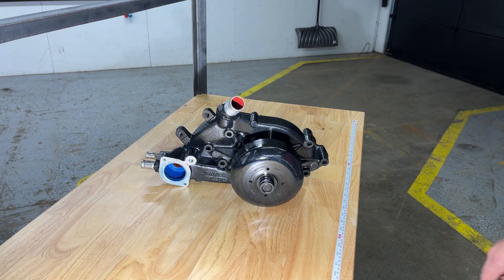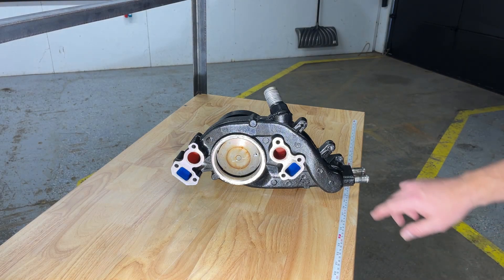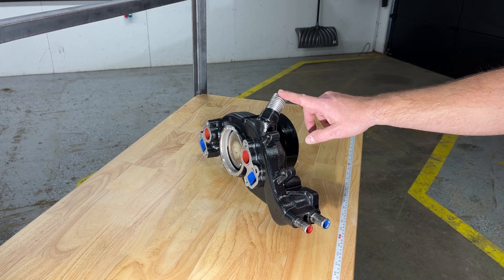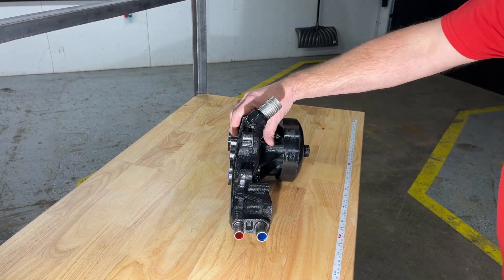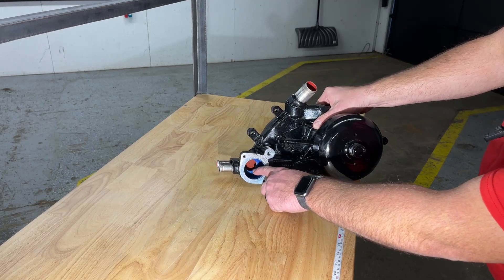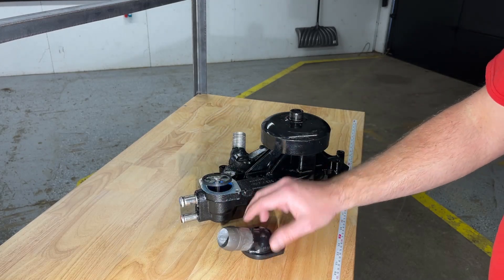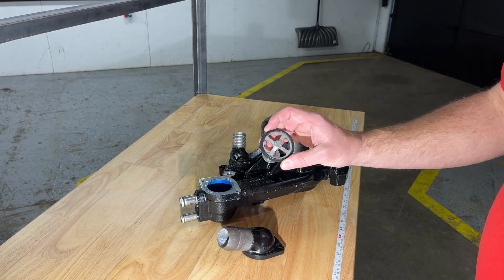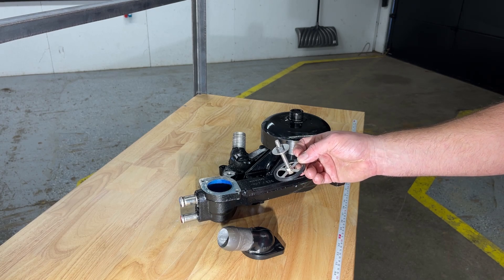Heater Bypass Blockoff by Jay Wire Solutions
The heater bypass blockoff replaces a thermostat in an OE LS water pump.  This, in conjunction with properly managed heater core lines, will prioritize cool water suction from the radiator and coolant flow back to the radiator.  Cooled water from the radiator will keep your engine temperature exactly where you want it!